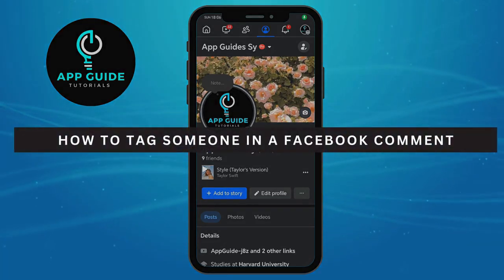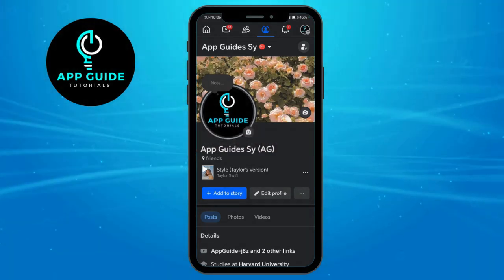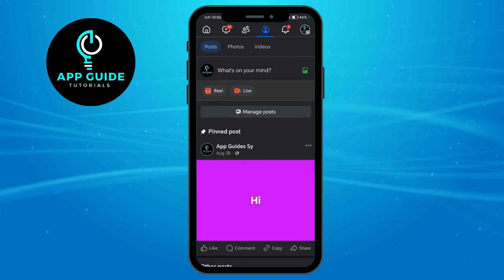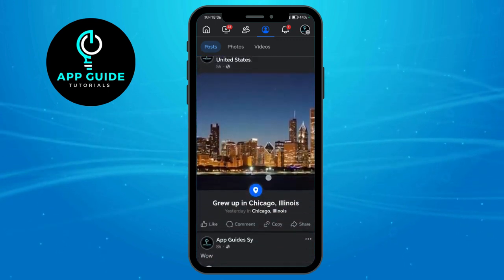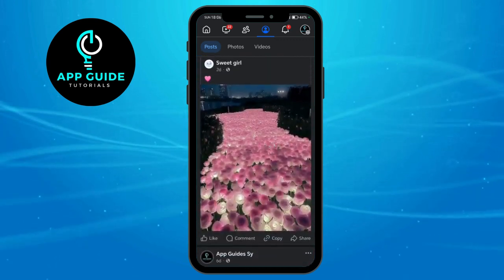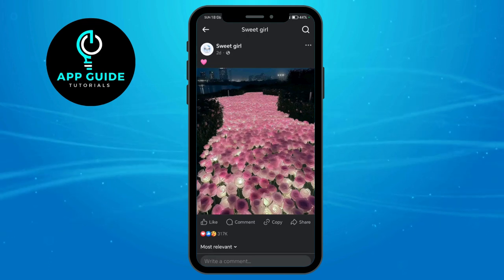How to Tag Someone in a Comment on Facebook | Android & iOS (2027)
Want to notify someone or involve them in a conversation? Tagging someone in a comment on Facebook is an easy way to do this. This tutorial will guide you through tagging friends or other users in comments using Android and iOS.

In this tutorial, you’ll learn:
How to use the @ symbol to tag someone in a comment.
Step-by-step instructions for tagging on posts, photos, or videos.
Tips for managing tags and ensuring proper notifications.

Engage others—follow these steps to tag someone in a comment on Facebook!